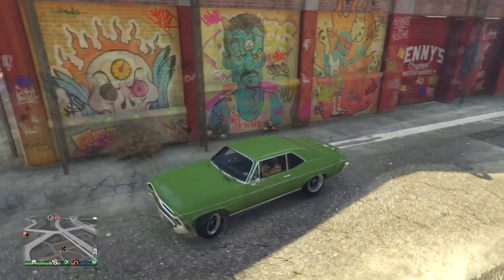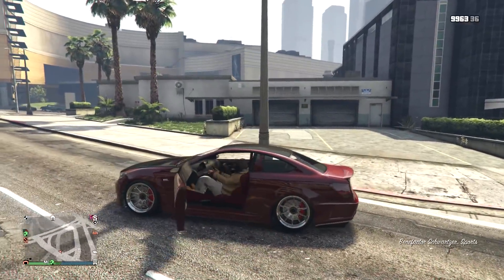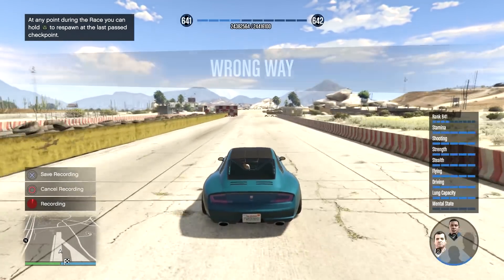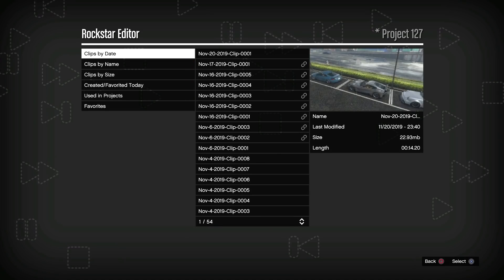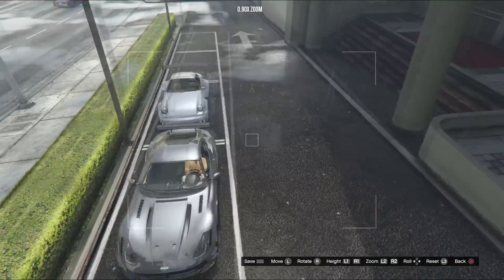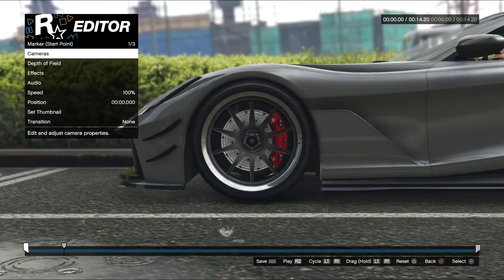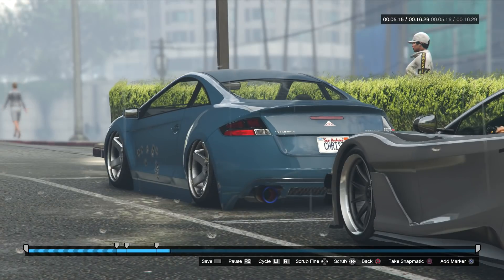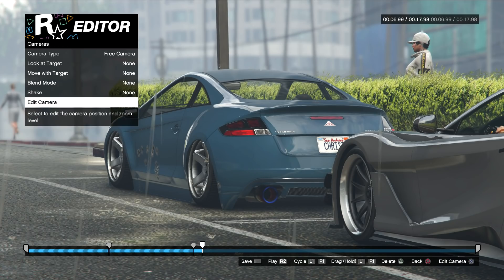Tips For Car guys In GTA Online Ep 9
Ep 9 of tips for car guys :D, instead of creating a video to show people how i edit my videos in R* Editor i just added at the end, sorry for it being long

If you would like to join our PS4 crew please fill in our survey